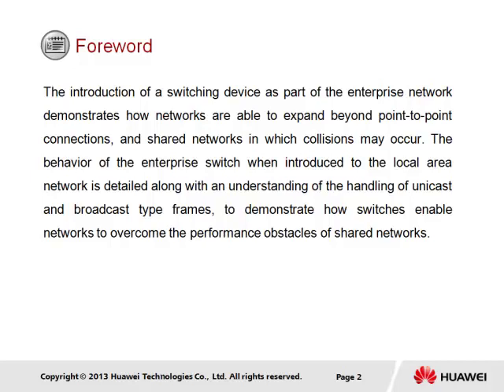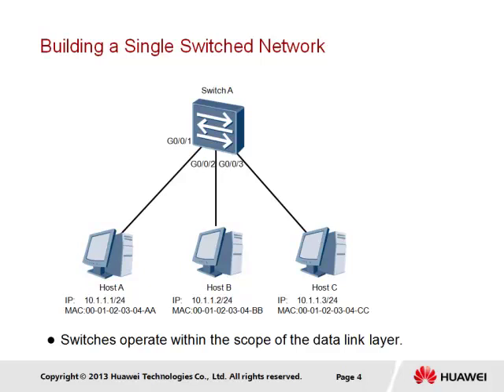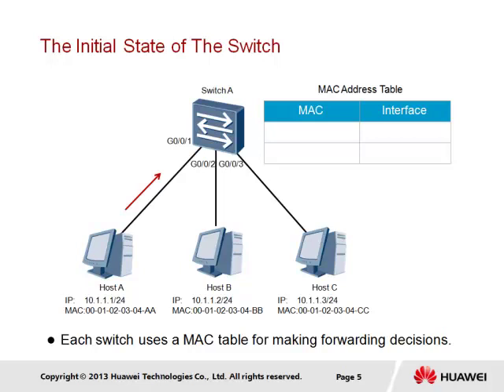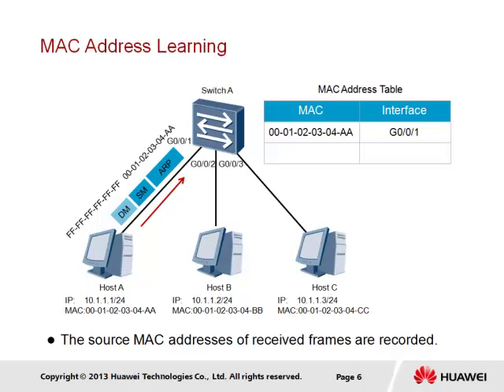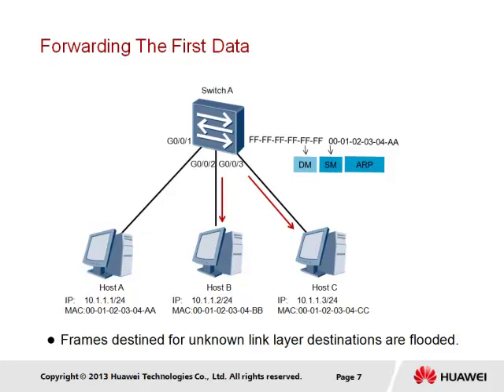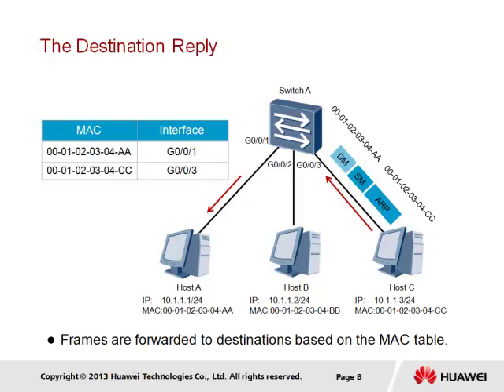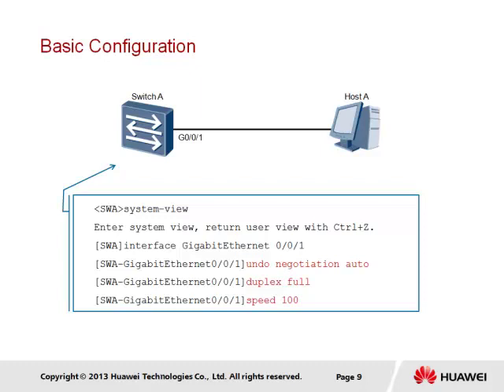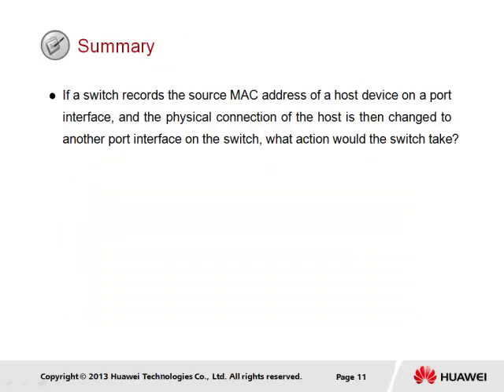Huawei training certification(3)